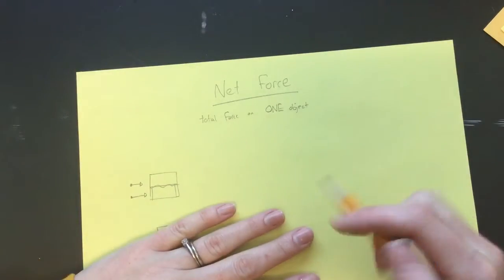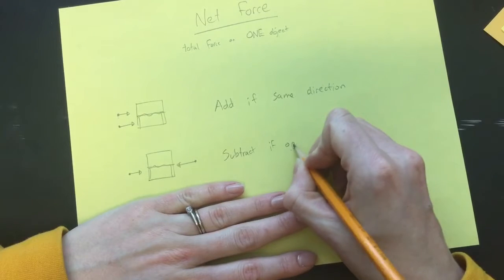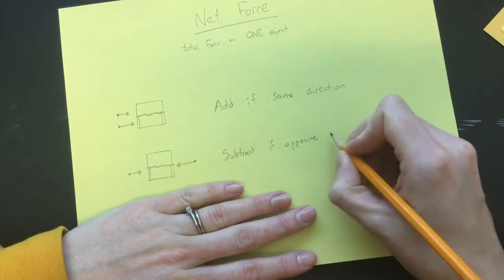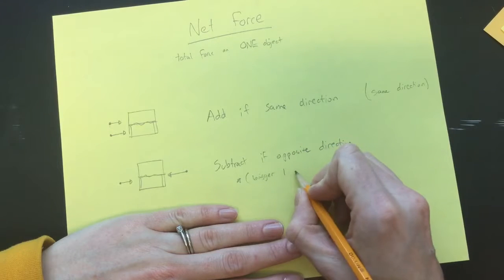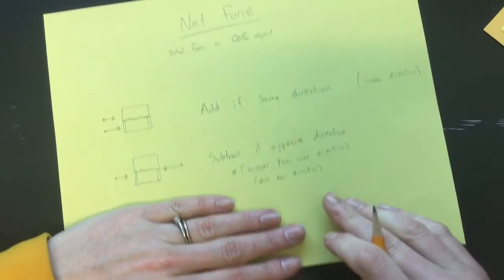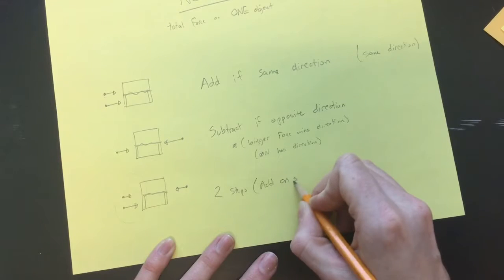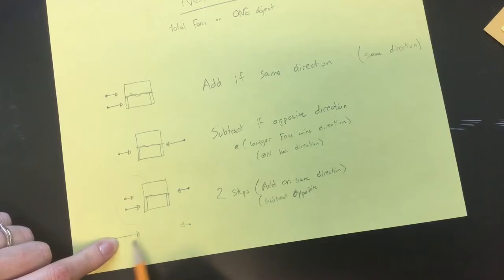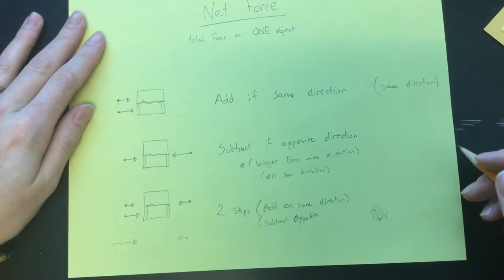Finding net force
In 1 dimension